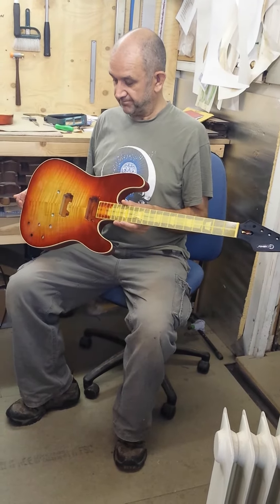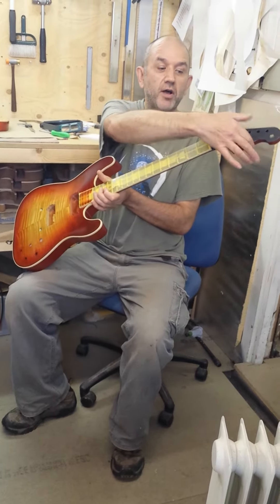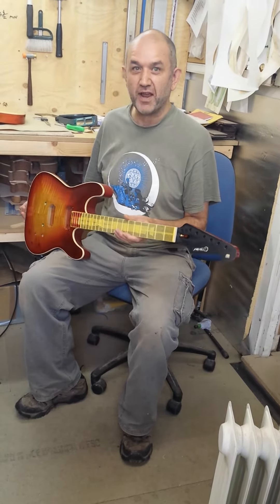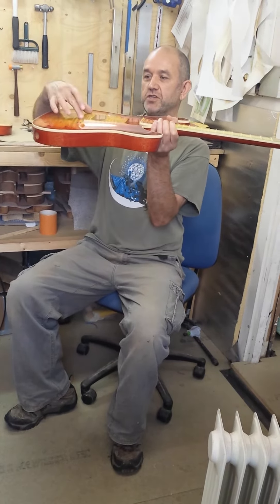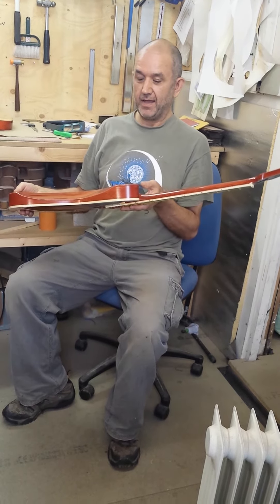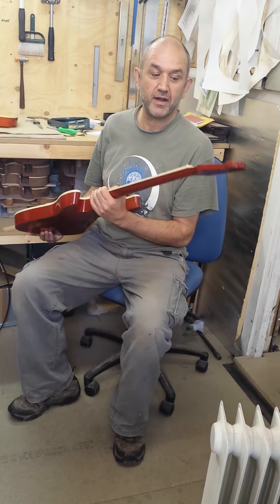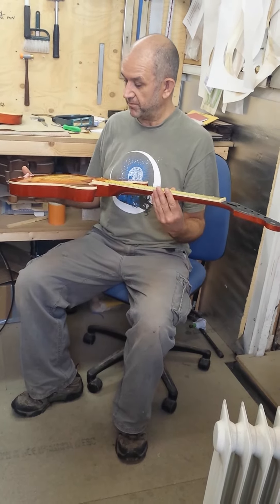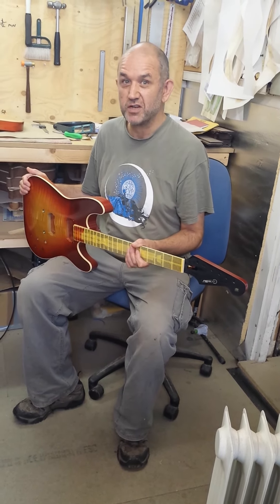damien probett discuss the probett rocket guitar 2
damien probett discussed the inspirations for his new probett rocket guitar. These include the Gibson Les Paul and the fender stratocaster.